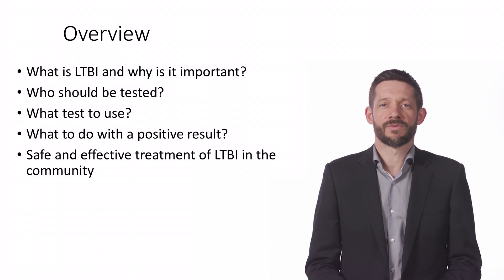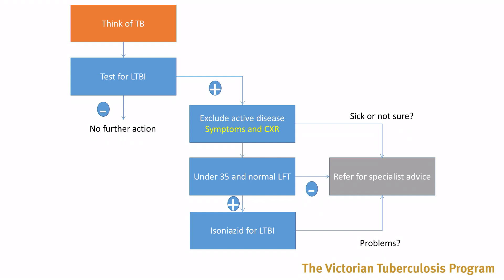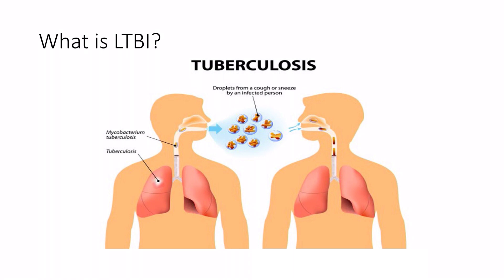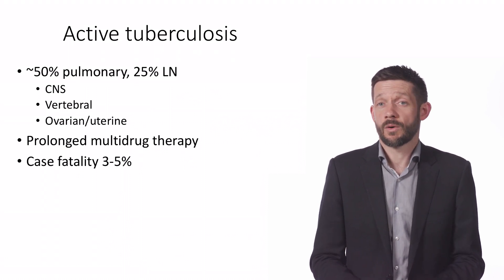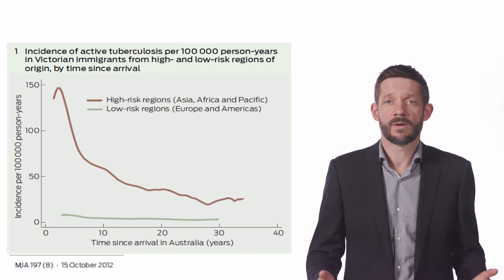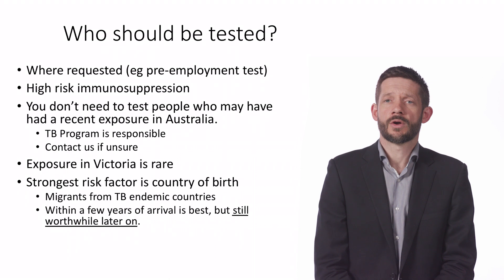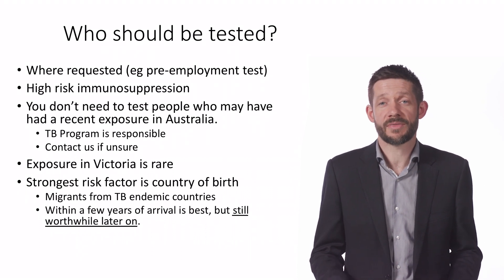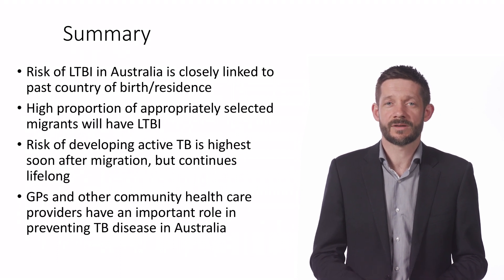1. Managing latent tuberculosis in the community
Associate Professor Justin Denholm, Medical Director of Royal Melbourne Hospital’s Victorian Tuberculosis Program at the Doherty Institute, presents a five-part series aimed at Australian General Practitioners about managing latent tuberculosis (TB) in community settings. Just over a million Australians have latent TB, a disease that can remain dormant in their system for decades.
These videos are a resource for GPs in Australia, to give them the tools to identify latent TB and safely and effectively prevent active TB in at-risk communities.